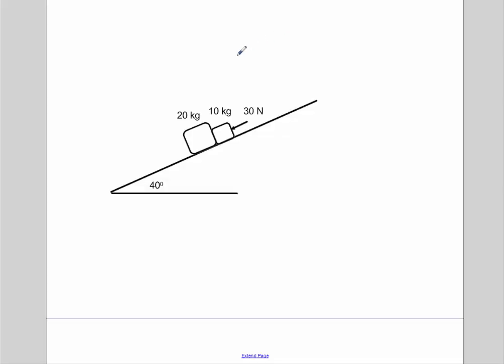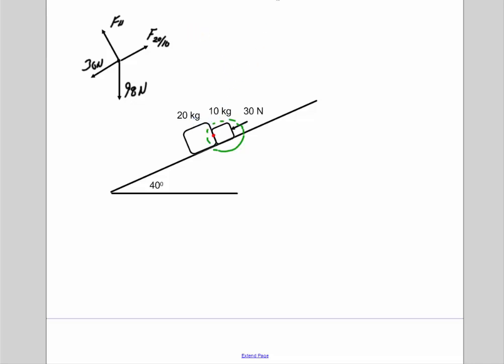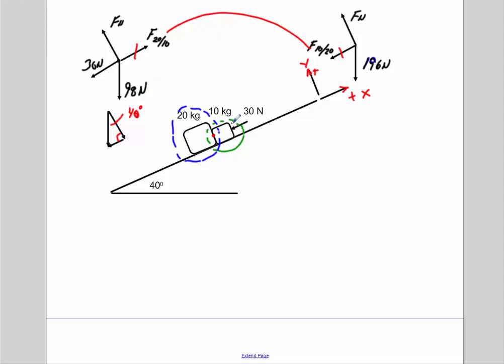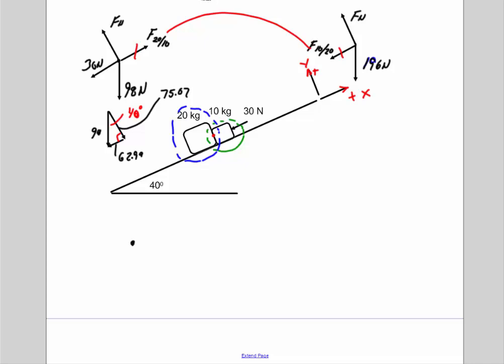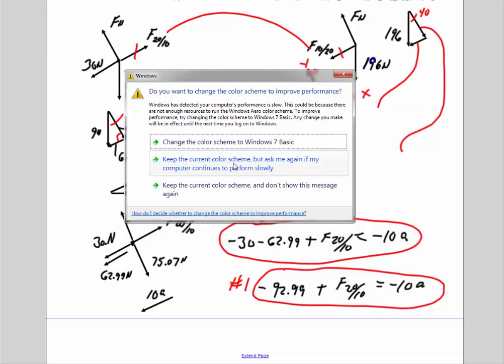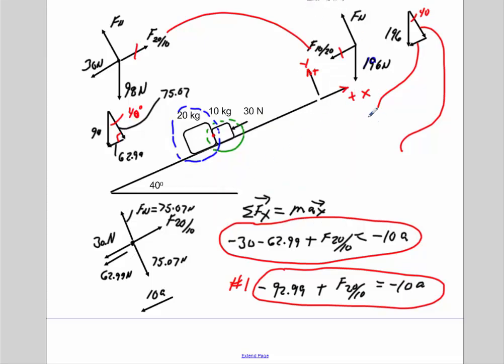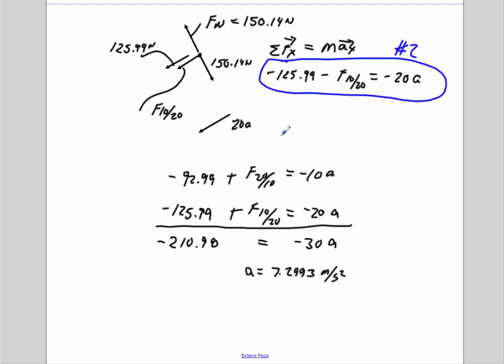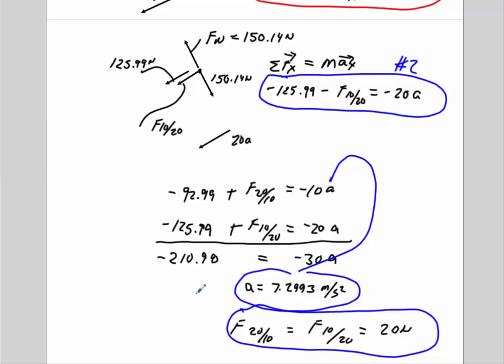Newtons 3rd Law Incline Plane-2 Masses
How to calculate Acceleration and Force between two masses